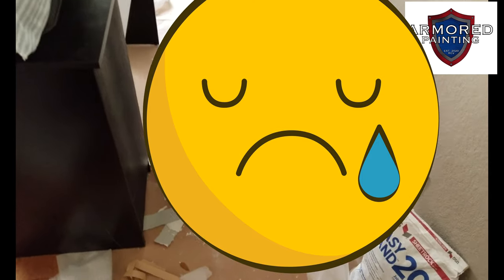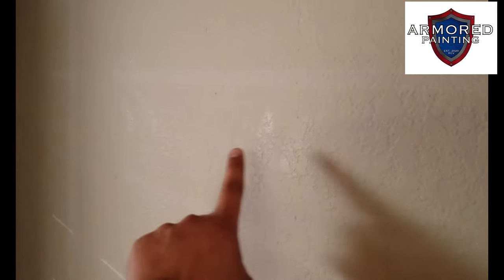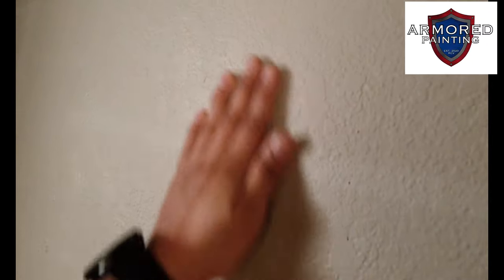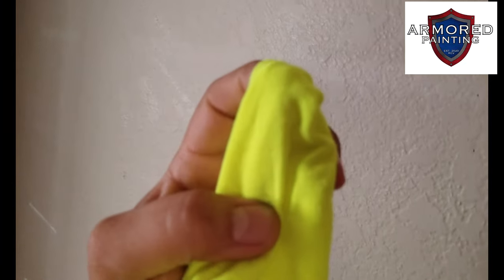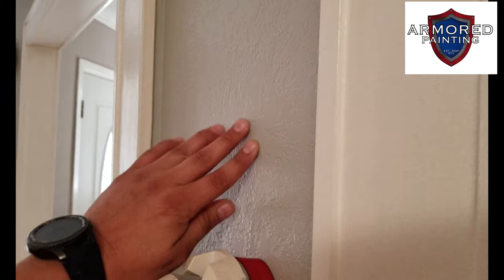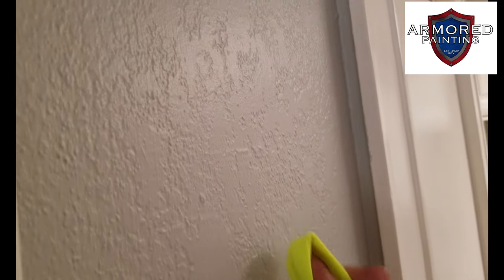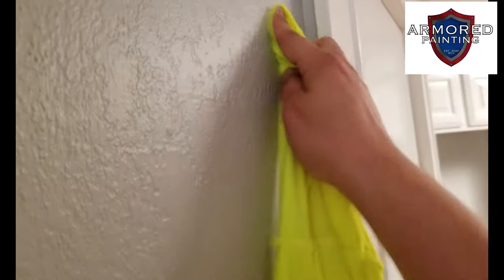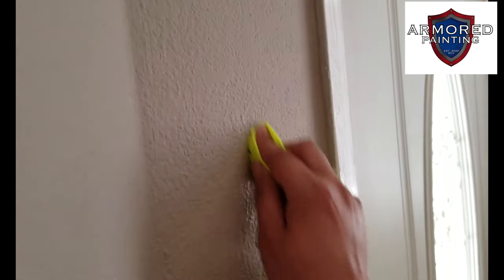Economic paint vs Quality paint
This video demonstrates why at Armored Painting we only work with quality paints. We like to leave every customer the peace of mind of knowing their home will continue to look beautiful even months after we paint it.